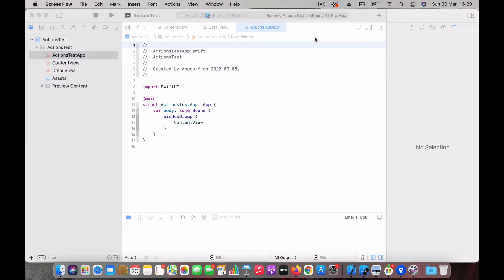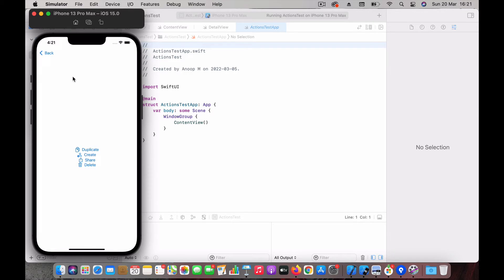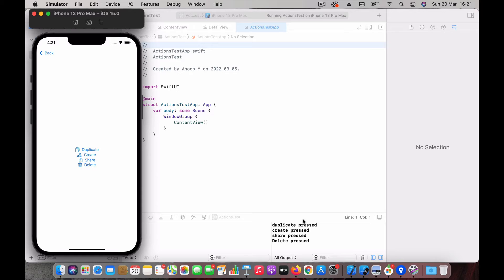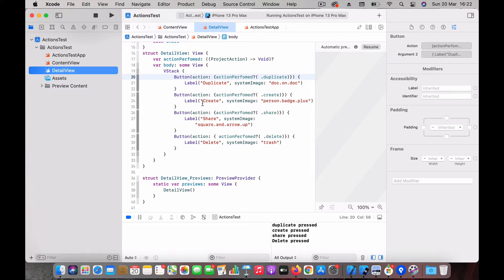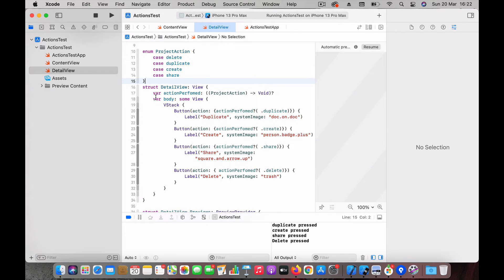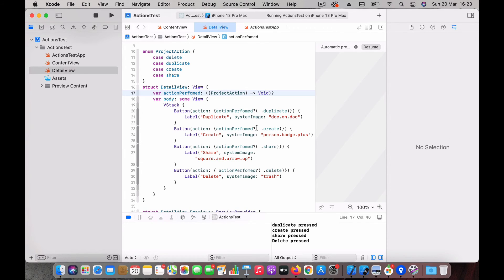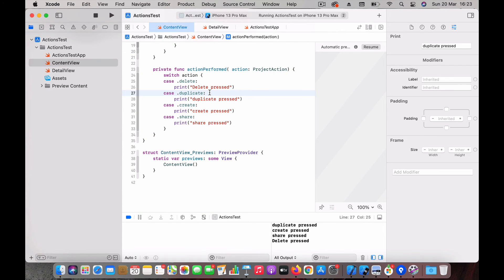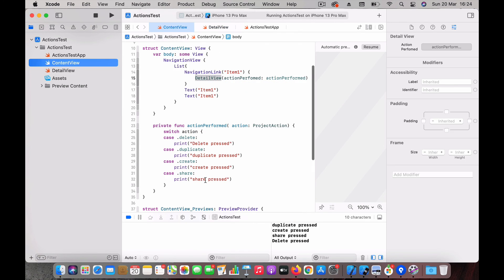SwiftUI: Pass events from child views to parent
A SwiftUI Application to show how we can use closures to pass events from a child view to parent. Here I use only one closure making sure all the actions are handled via the one closure.